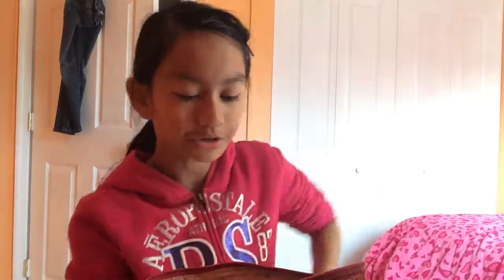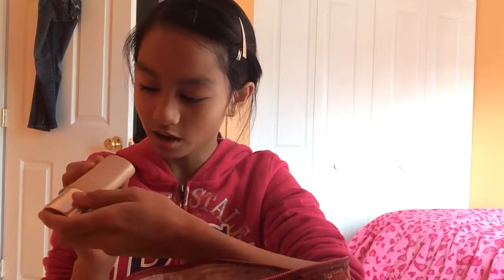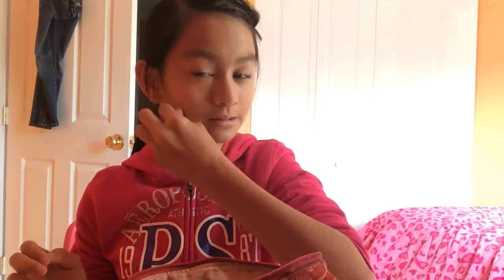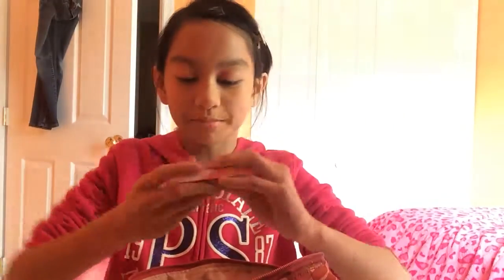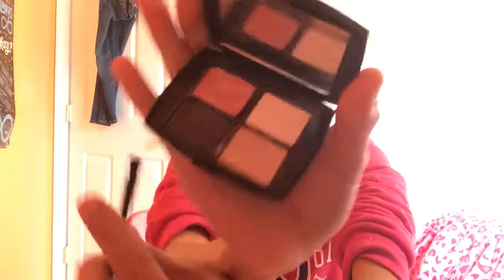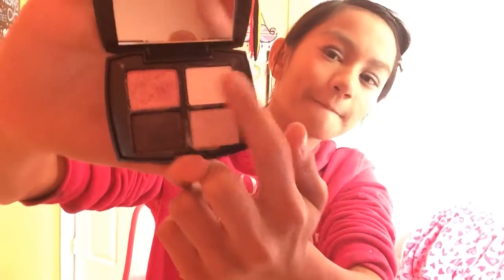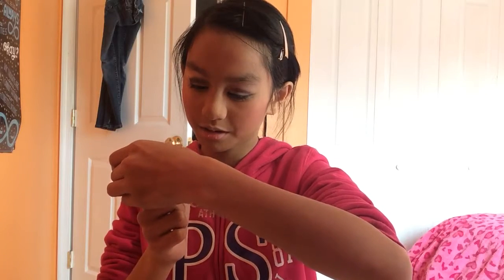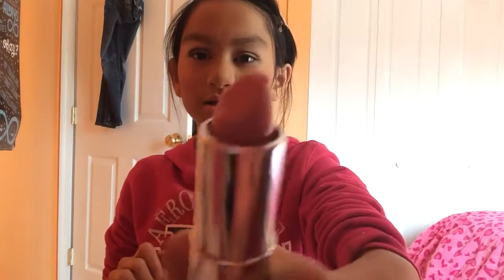Makeup Tutorial!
Hey guys! This is my First Makeup Tutorial and I honestly don't know what to call it. But, I hope you liked it so bye!